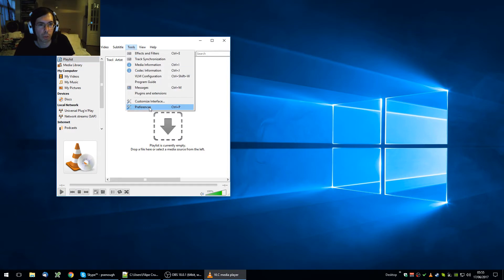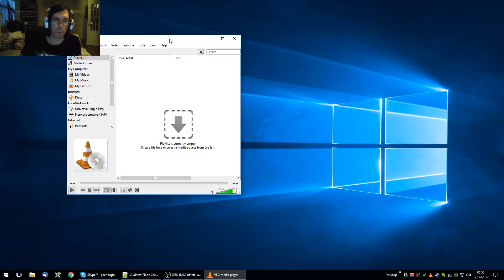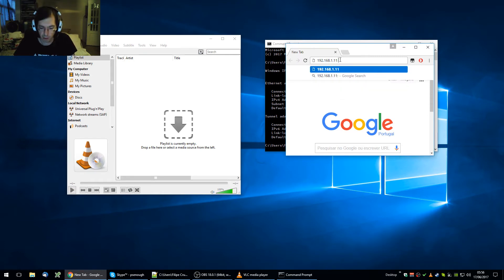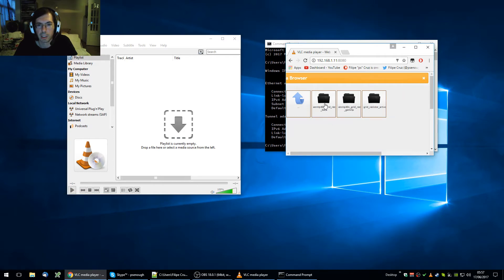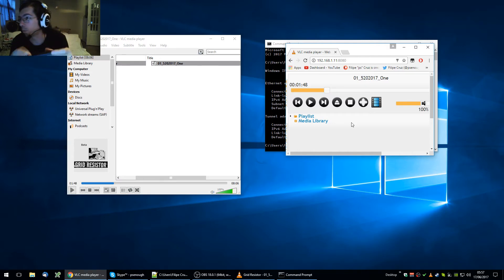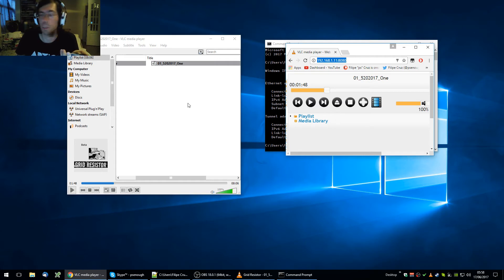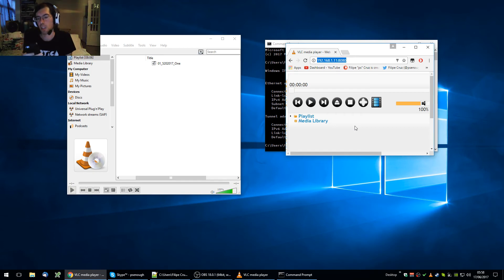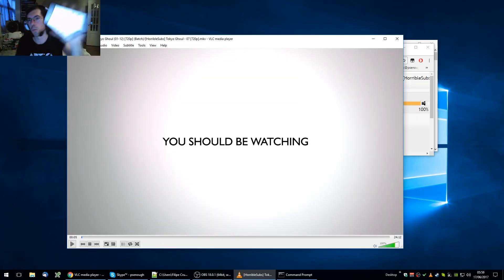How To: Enable VLC remote control for iPhone and Android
By default VLC already comes with a remote controller interface that can be accessed by any smartphone device, you just have to enable it and open a specific webpage on your smartphone.

Here is how to set it up:

1) Open VLC
2) Press Ctrl+P or go to "Tools" and then "Preferences"
3) On the bottom left of the window enable show all settings
4) On the Advanced Preferences window go to "Interface" and then "Main Interfaces", make sure the Web checkbox is ticked on
5) On a sub-branch of "Main Interfaces" select the "Lua" branch
6) Define the Lua HTTP Password to whatever you want (make sure you remember it)
7) Save settings and restart VLC

You have now configured VLC to have a webpage controller interface accessible when it's running. Now to access it:

8) Discover what your local IP is by clicking Window/Start button and typing "cmd" to launch the Command Prompt
9) In the command prompt type "ipconfig" or "ipconfig /all", your local IP will be listed there, memorize it.
10) Launch the remote controller on any browser of any computer connected to the same network as your machine running VLC, and type in your IP address followed by ":8080" to indicate the port -
11) Leave the username blank, input the password you defined on VLC
12) bookmark the page - it will work as long as the machine retains the same IP on the network which it usually does; VLC needs to already be running

Enjoy your VLC remote controller!